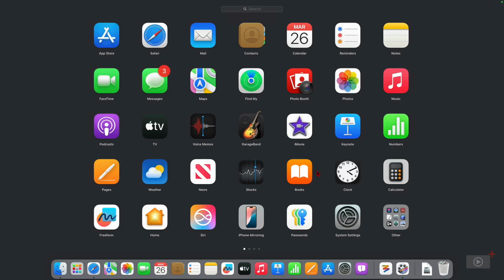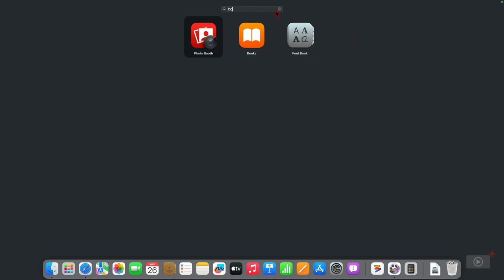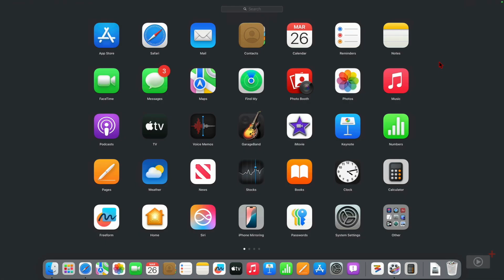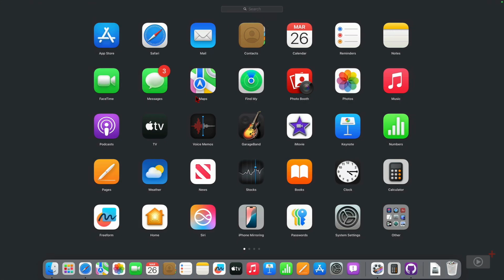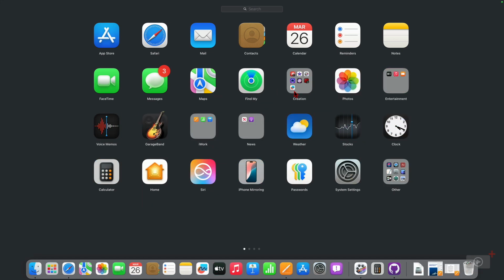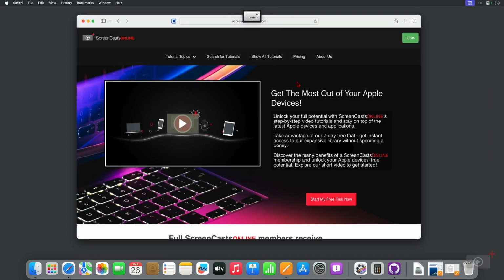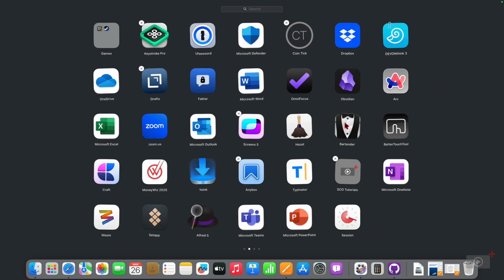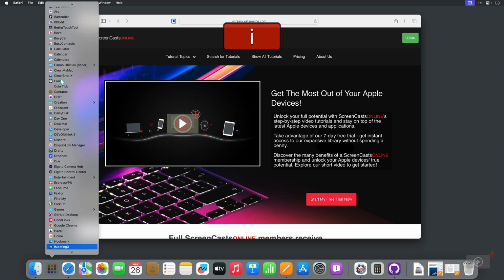Launchpad on macOS | Your Mac's forgotten launcher - HOW TO get the most out of it!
Launchpad has been available on your Mac for a long time, and yet it's easy to forget that it's there. It's an extremely useful utility that can be faster at launching applications than Spotlight is.

In this video, Lee walks you through the different ways you can invoke Launchpad, use it to remove applications, as well as mimic your iOS layout. You also get that Power User feeling by using the Terminal application to add more rows and columns to your setup via the command line. There's something for everyone in this video!